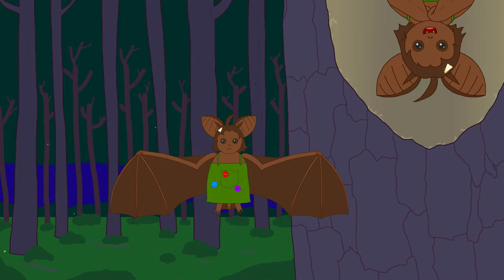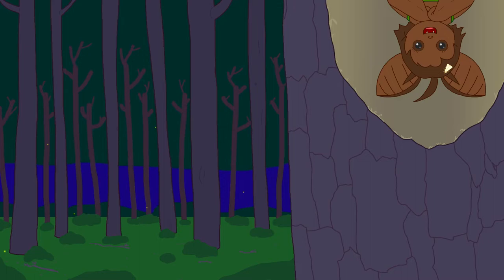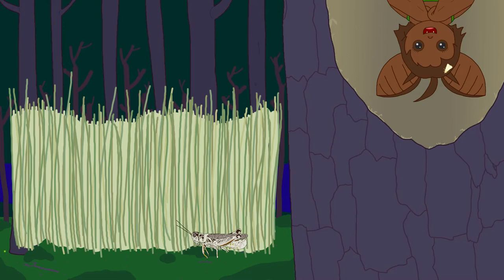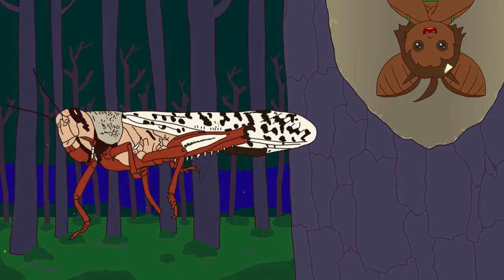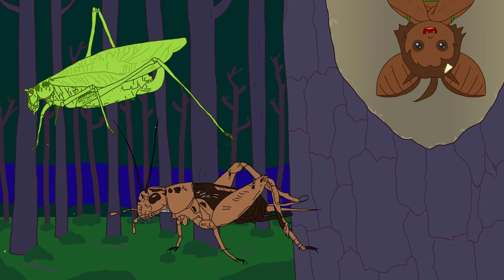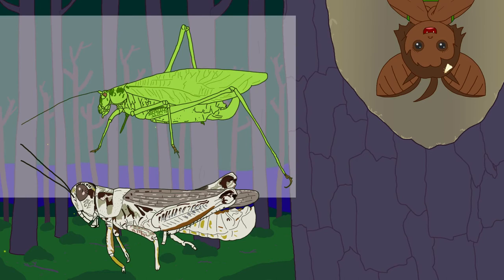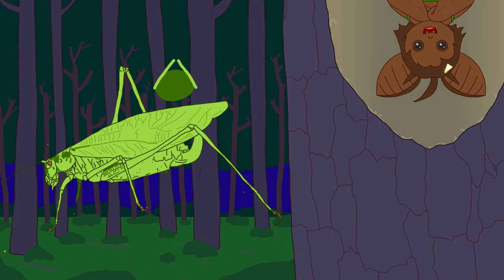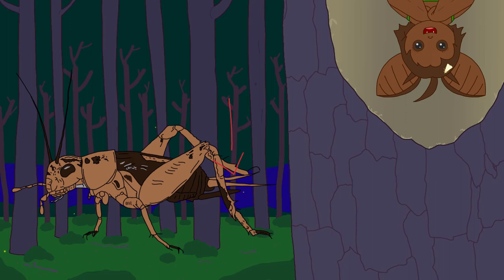Grasshoppers, Locusts, Crickets, Katydids 🦗 What's What?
A quick guide on how to tell orthopterans apart!